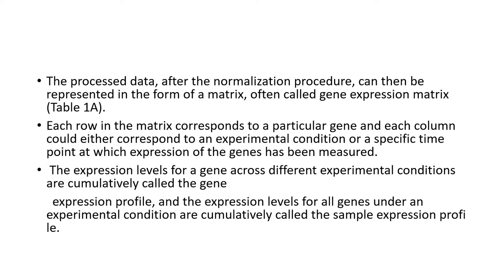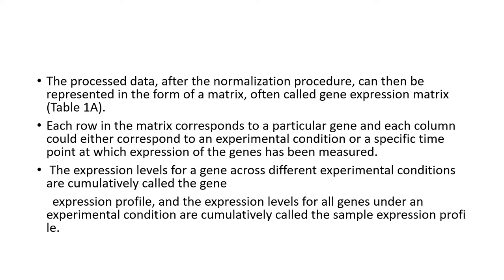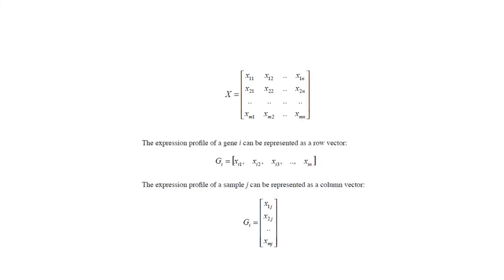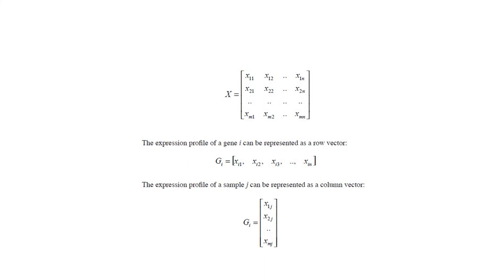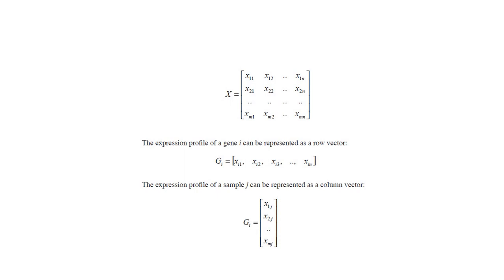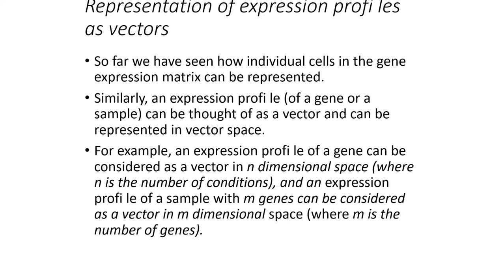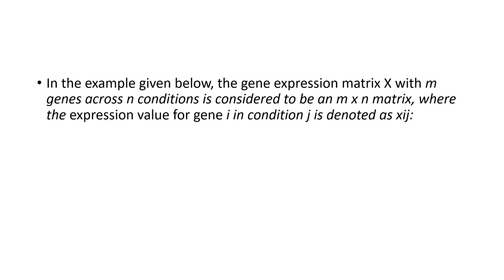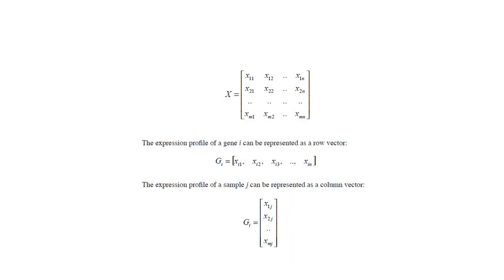Expression Profile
Lecture was prepared by Mamta Sagar(Faculty, Department of Bioinformatics, UIET) using following study material for the students of M.Sc. Bioinformatics  and M.Pharma Topic: Expression Profile Subject: Highthroughput Data Generation & Analysis/Principles of Drug Discovery

Roger Bumgarner,  DNA microarrays: Types, Applications and their future  Curr Protoc Mol Biol. 2013 January ; 0 22: Unit–22.1.. doi:10.1002/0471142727.mb2201s101.
Madan Babu, M., 2015. An Introduction to Microarray Data Analysis. [online] Mrc-lmb.cam.ac.uk. Available [Accessed 3 December 2015.